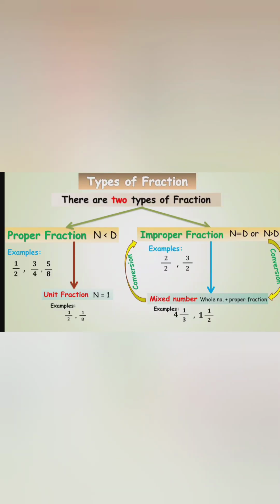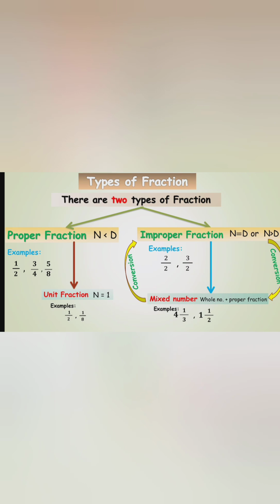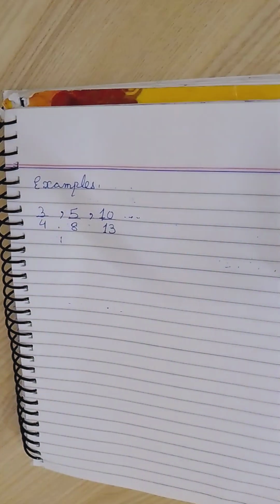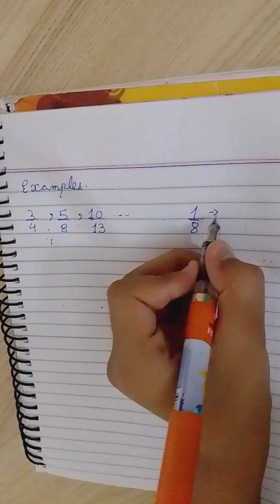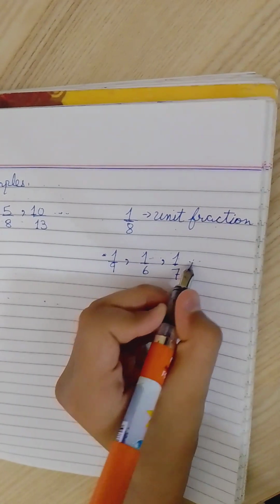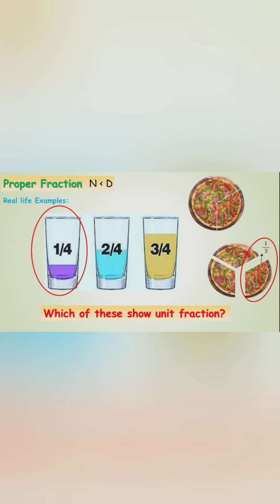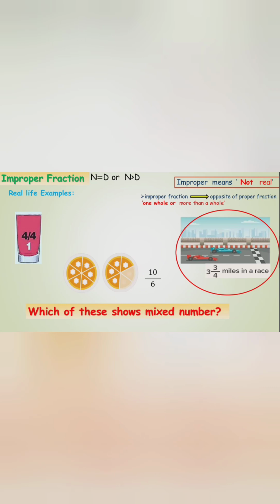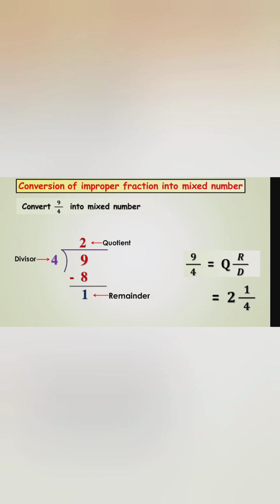Basics of Fraction Class 5 Math